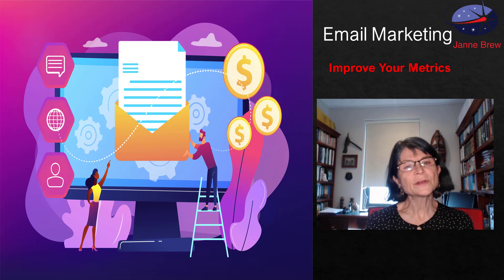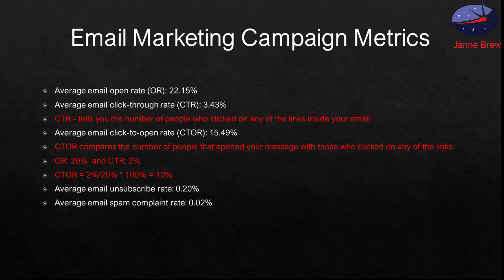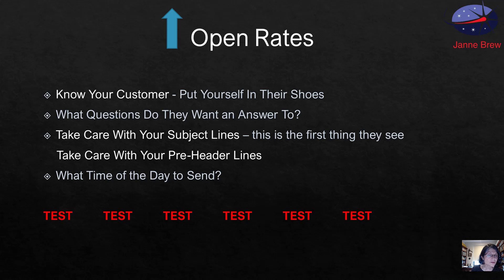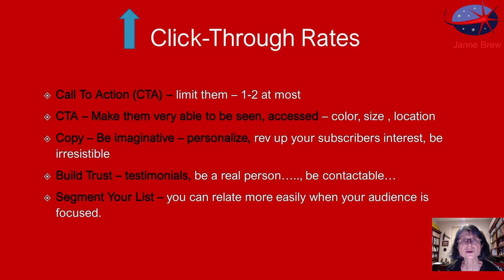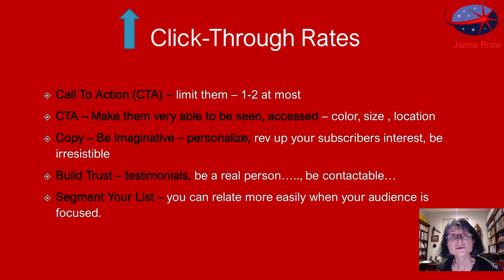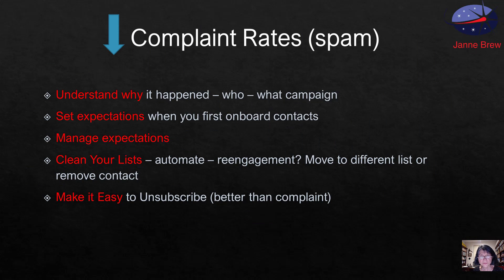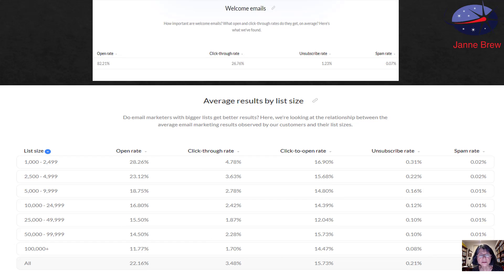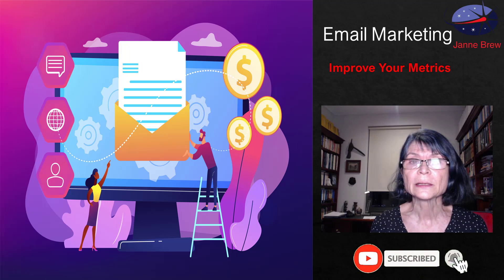Improve Email Marketing Metrics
Improve Email Marketing Metrics.  The Simple Traffic Blueprint is a training program by Philip Borrowman.  For your copy see ✅ Find Success - Give it a GO. ✅ ✅ Haha - it works - I am using it.

This video is the fifth video in my email marketing playlist. The video is titled 'How To Improve Your Email Marketing Metrics'  and covers four key email marketing metrics.

TIME STAMPS
#1 Campaign Metrics Benchmark Rates   1:38
#2 Open Rates  4:33
#3 Click Through Rates  9:02
#4  Unsubscribe Rates : 12:27
#5  Complaint Rates 15:56
#6  Take Aways : 20:26

LINKS

Success in any endeavor is based on many factors individual to you. I do not know your educational background, your skills, your prior experience, or the time you can and will devote to the endeavour.